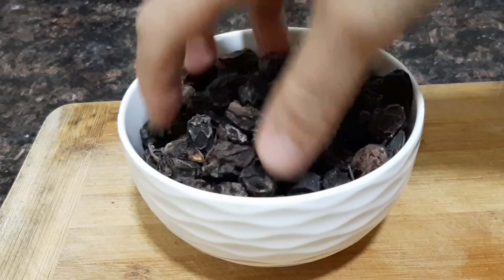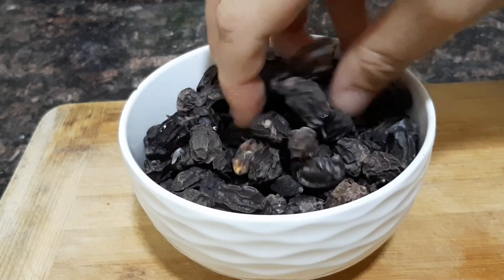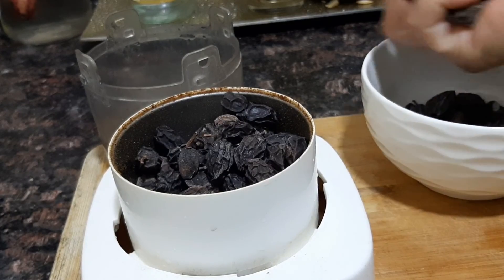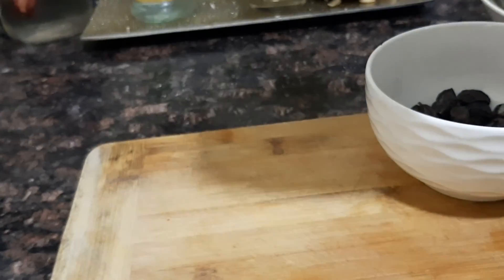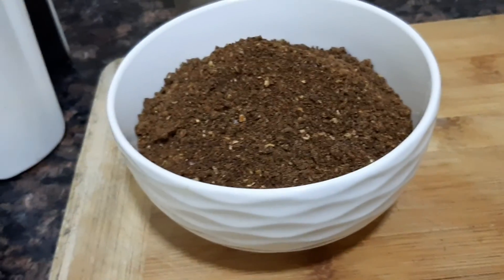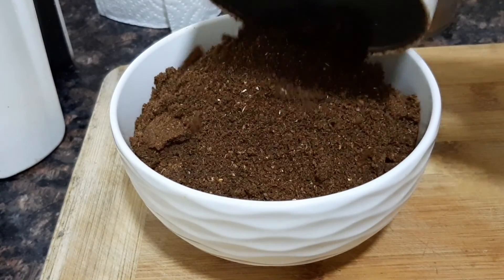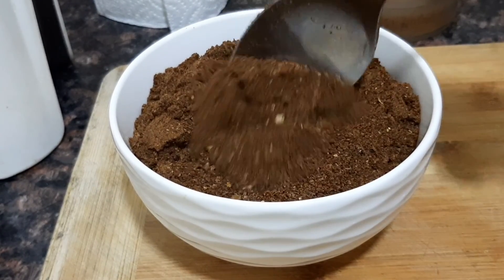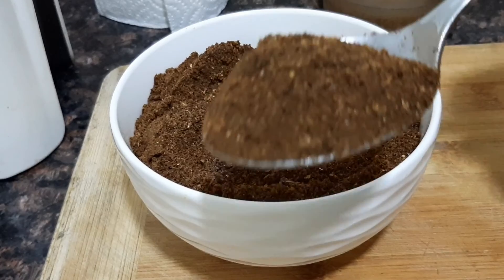എല്ലാരു൦ അറിഞ്ഞിരിക്കണ൦/Home Made Veppin Pinnakk/Fertilizer at home easily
Home made veppin pinnakku

Hi dear friends...in this video i wish to share with you an information which is new to me...home made veppin pinnakk